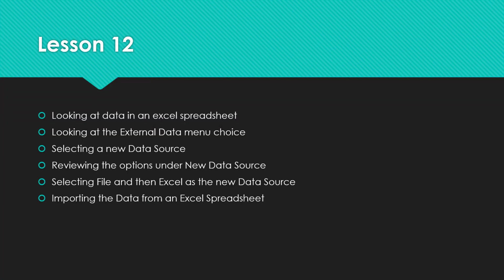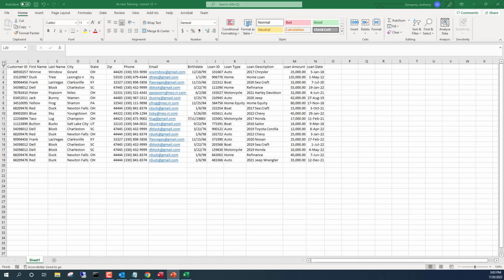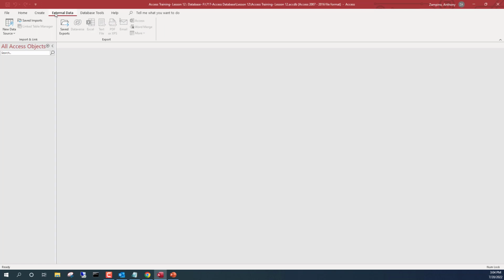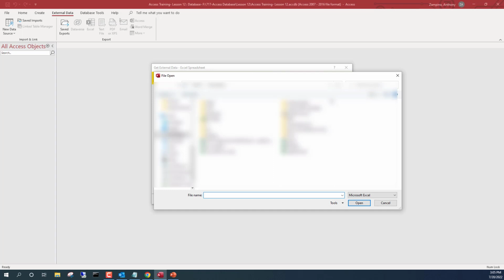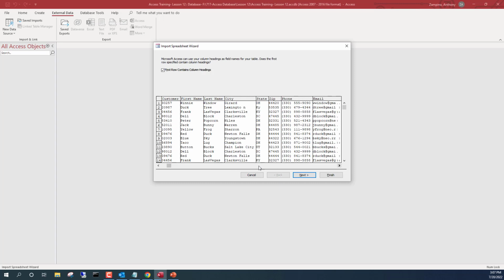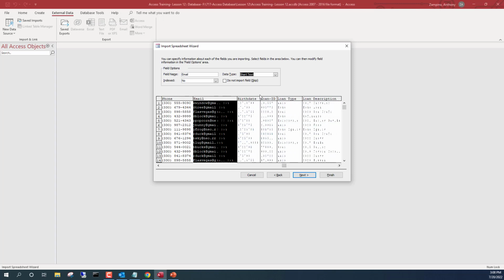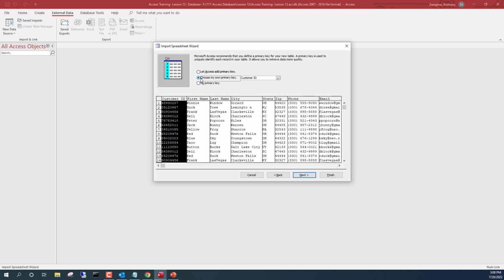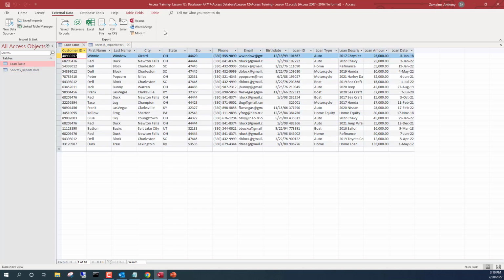Access Lesson 12 Video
Looking at data in an excel spreadsheet
Looking at the External Data menu choice
Selecting a new Data Source
Reviewing the options under New Data Source
Selecting File and then Excel as the new Data Source
Importing the Data from an Excel Spreadsheet